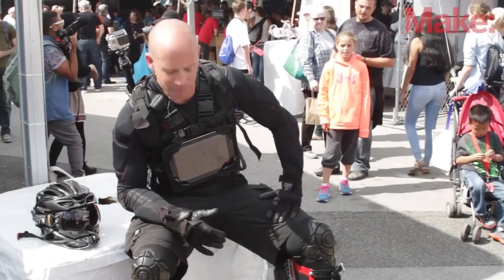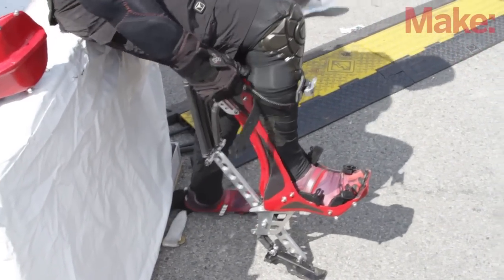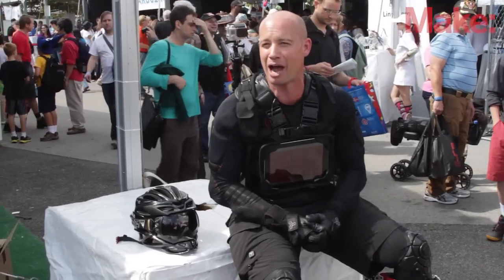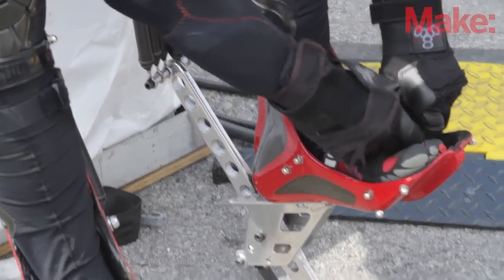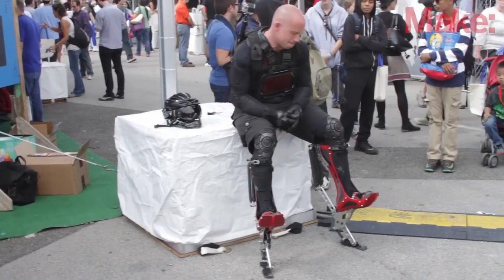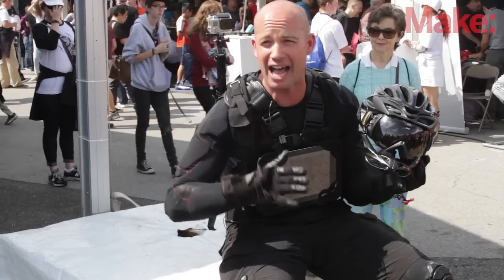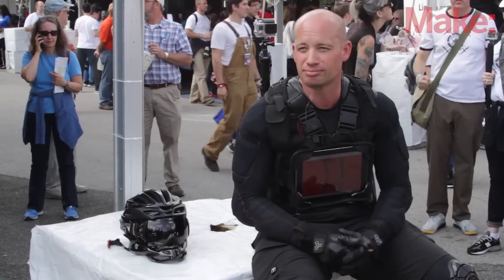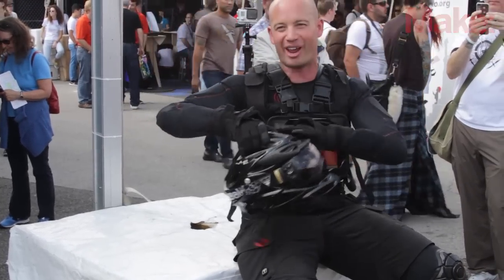Bionic Boot: Human-Powered Exoskeleton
Bartender by night, maker and tinkerer by day, Keahi Seymour has invented a transport design that uses the energy created by running naturally and amplifies his run speed up to 25 mph. The spring-loaded boots, made of speargun springs, carbon fiber and metal isn’t a vision of the future, it is the future.